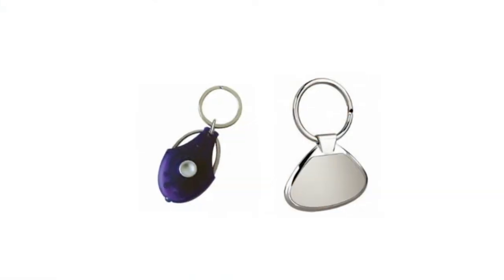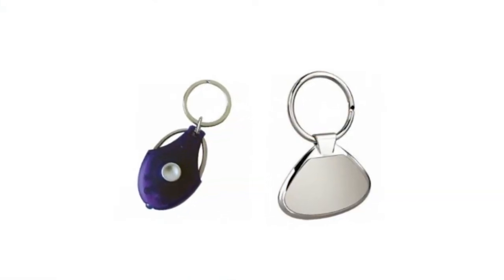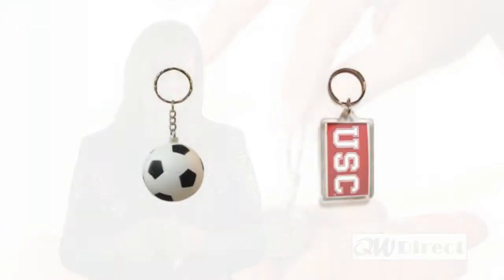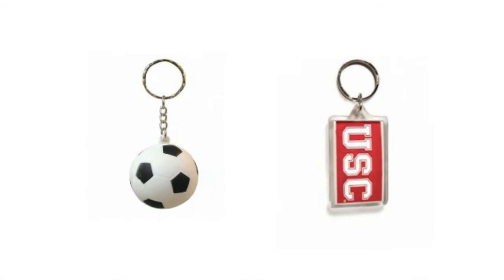Popular Custom Made Keyrings Options - qw direct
This video explores the most popular and practical customised keyring options. With the right advice you can create an excellent personalised keyring outcome, without breaking the budget or compromising on quality.

At QW Direct, we are THE place when it comes to custom made key rings.  Choose from PVC plastic, rubber, metal or acrylic.  For unparalleled quality and design innovation, the choice is simple...the choice is QW Direct.